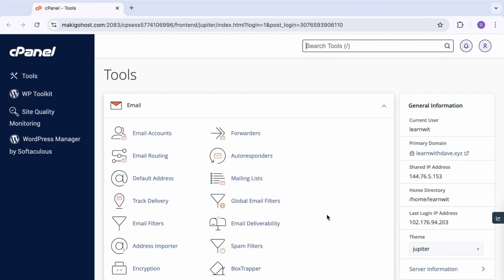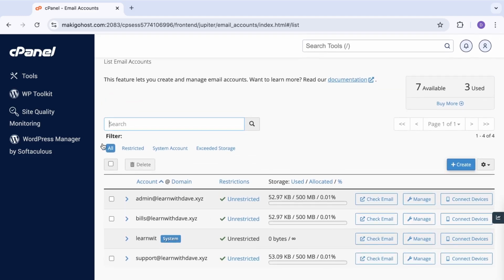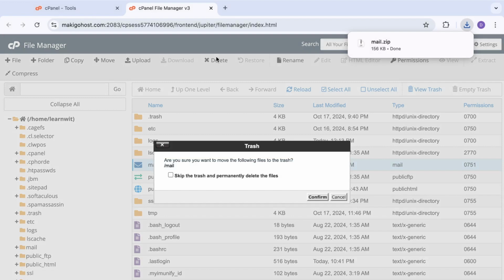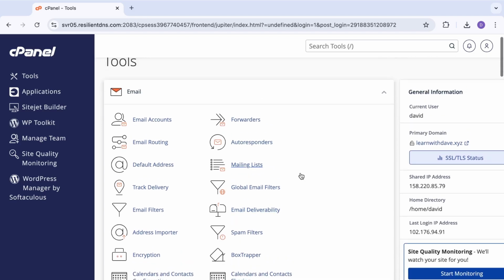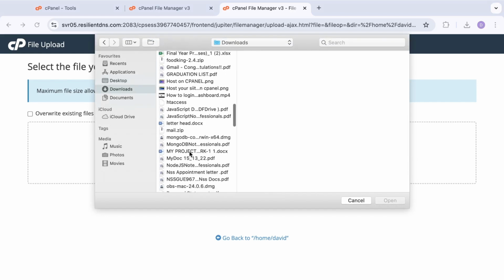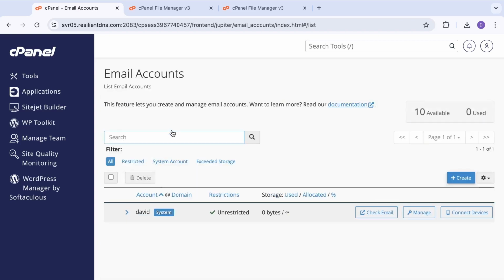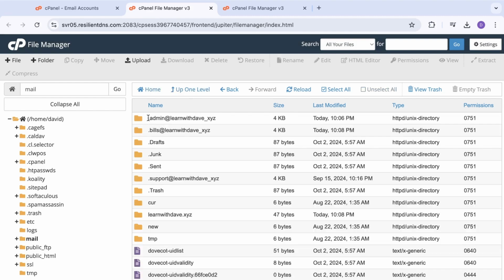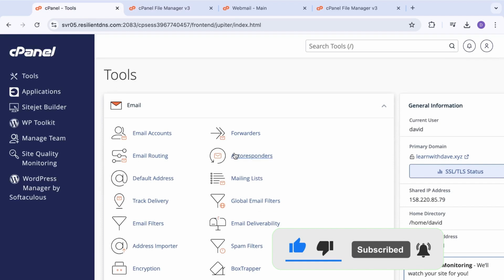How to migrate emails from one cPanel to a new cPanel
In this video, I’ll guide you through the process of migrating your emails from one cPanel to another. Whether you’re changing hosting providers or transferring your domain to a new host, this step-by-step tutorial will show you how to ensure a smooth and hassle-free email migration.
 I’ll also outline key reasons for making this switch, including better hosting options and domain management. Follow along to successfully transfer all your emails without any data loss!